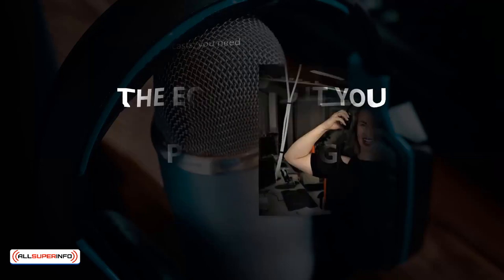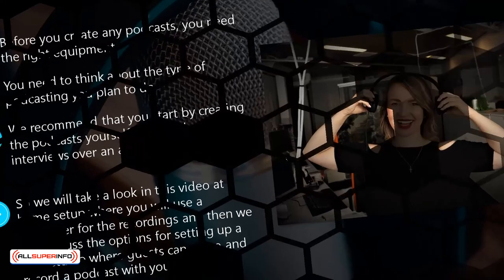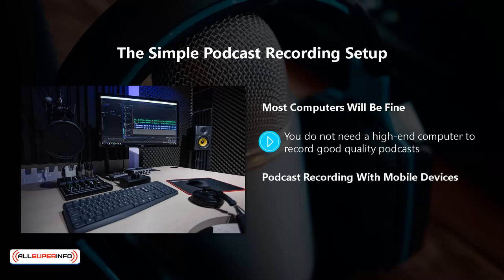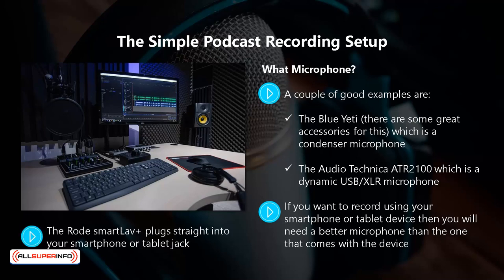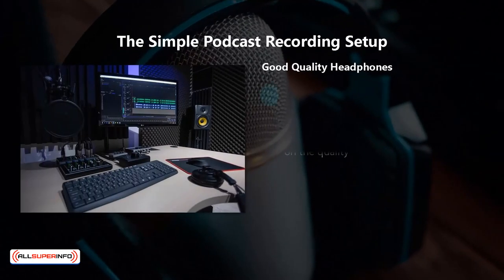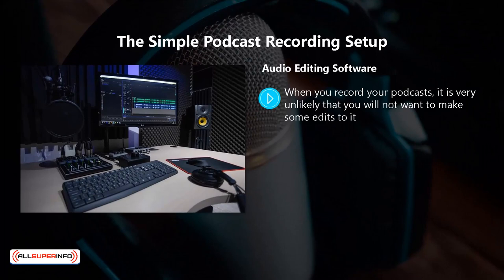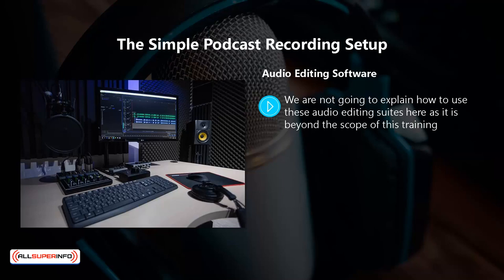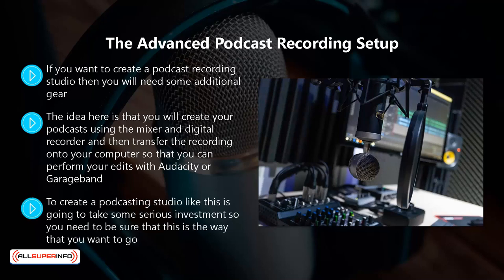Video 4 The equipment you need for podcasting